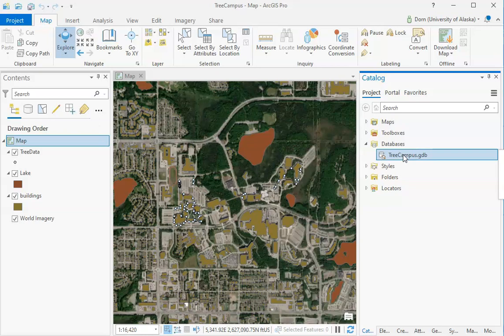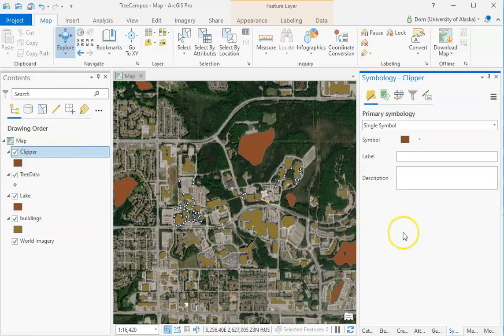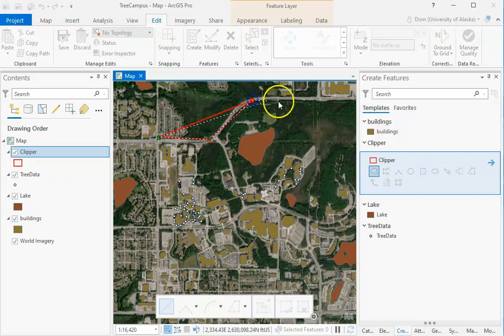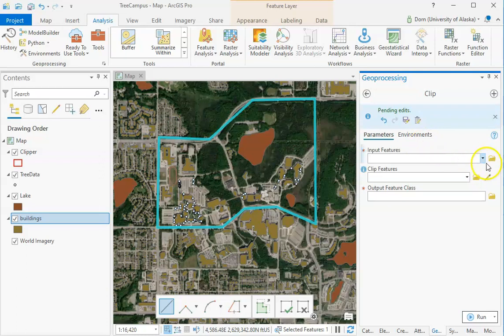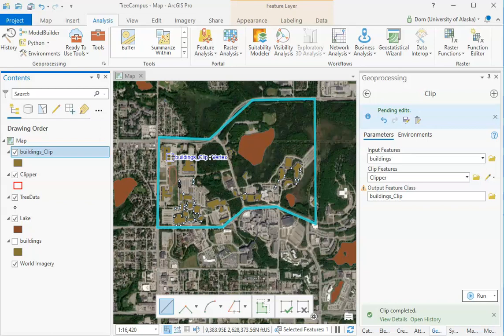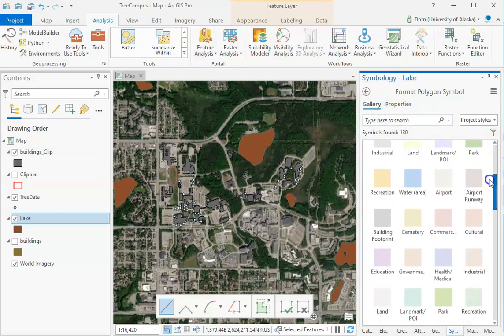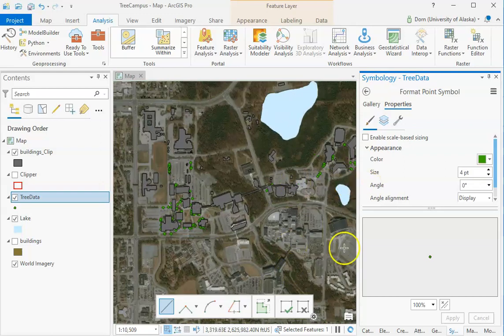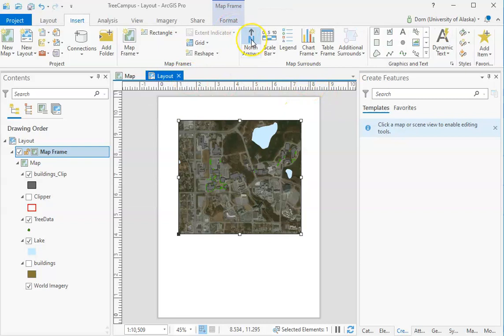GEOG A475 Vector Data I project video 2